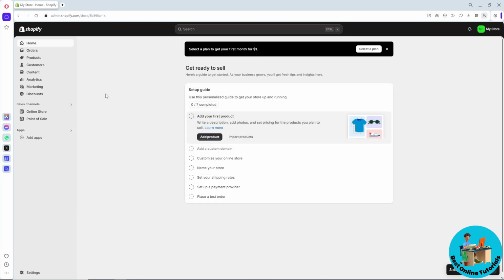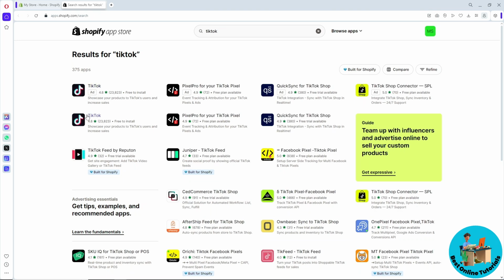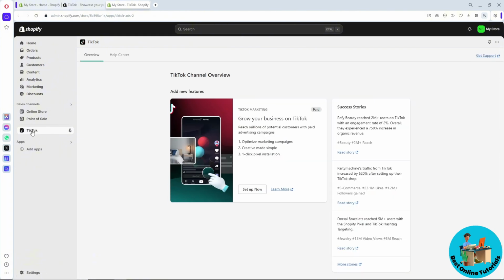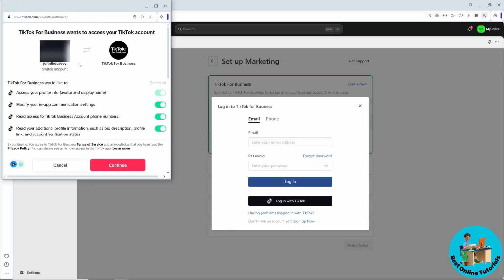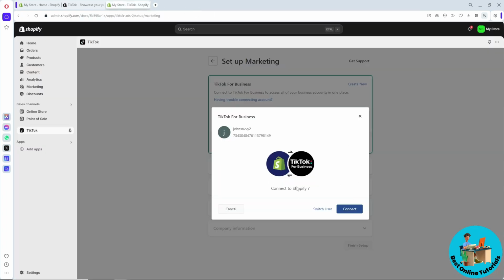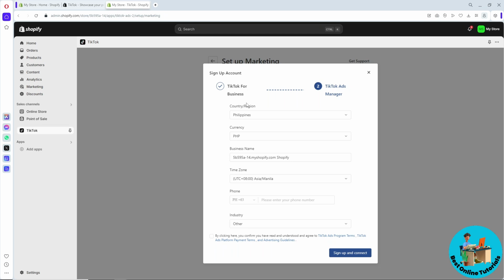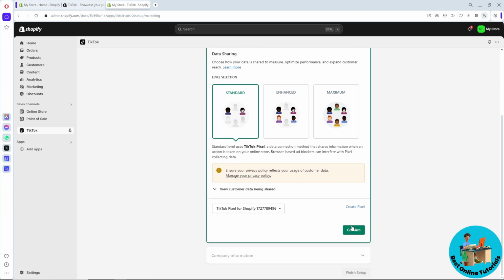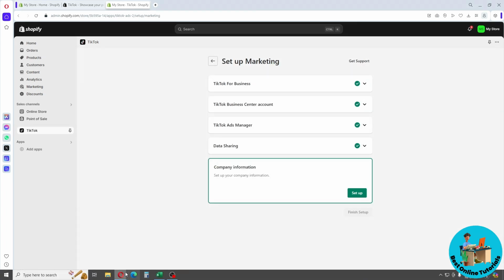How to connect TikTok pixel to Shopify (How to setup TikTok pixel) 2025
How to connect TikTok pixel to Shopify (How to setup TikTok pixel)

Learn how to connect TikTok pixel to Shopify with this step-by-step guide. Setting up TikTok pixel is crucial for tracking your ad performance and optimizing your campaigns. Watch this video to learn how to install TikTok pixel on your Shopify store in just a few simple steps!